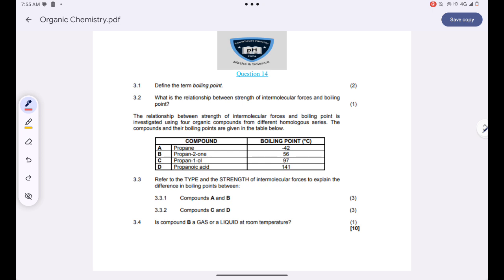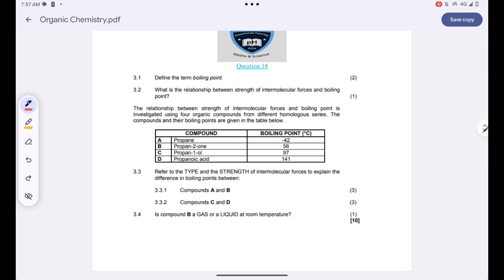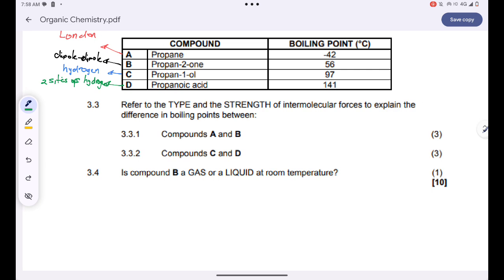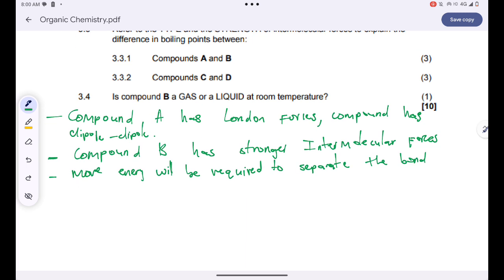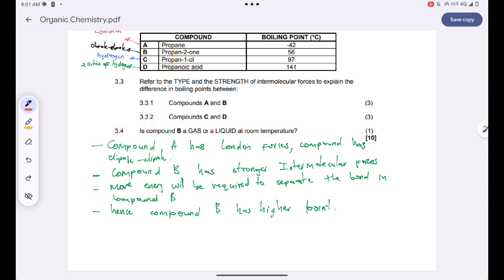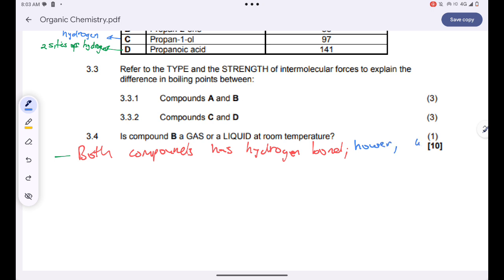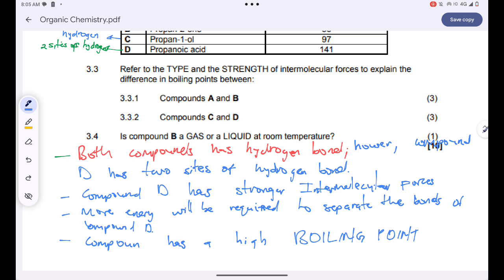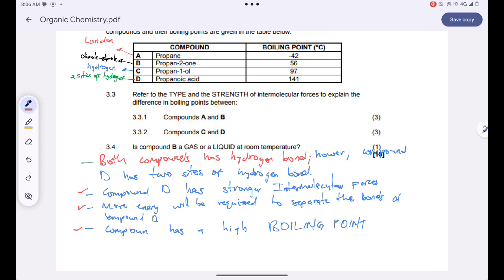GRADE 12 | CHEMISTRY | ORGANIC CHEMISTRY | PAST EXAM QUESTION | QUESTION 14.